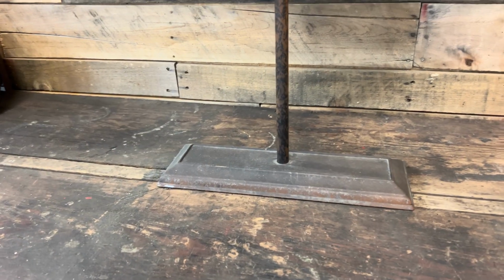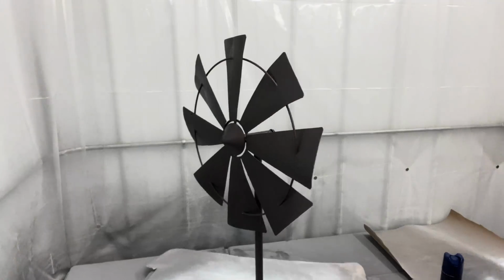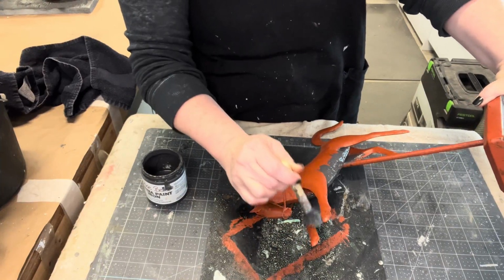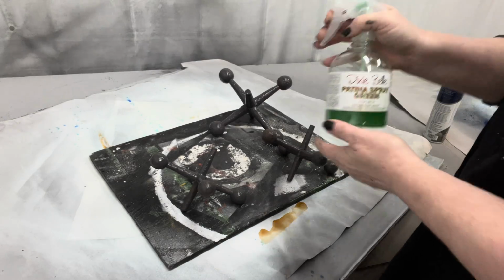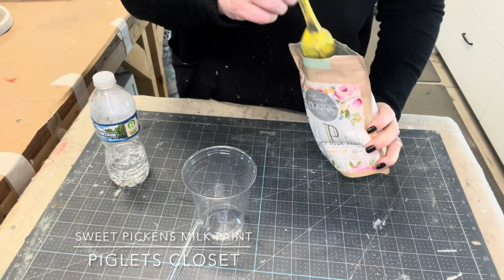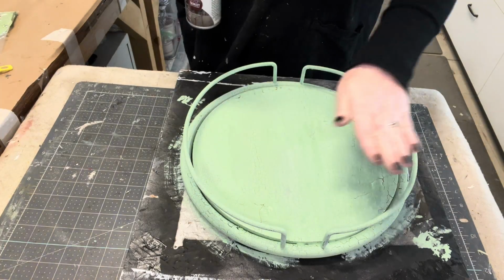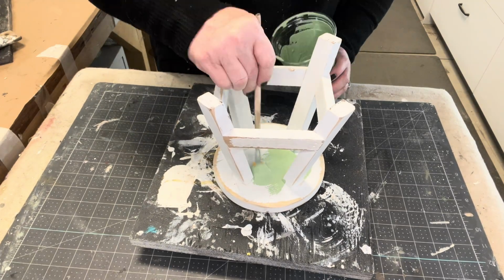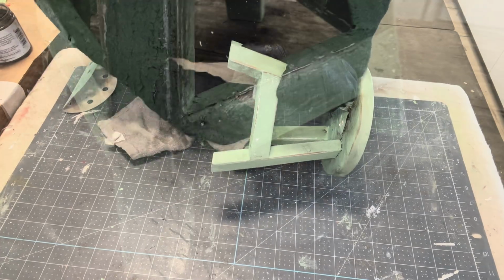WHEN NEW IS TO NEW | THRIFTED MAKEOVERS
I share making over thrifted items, DIY projects, home decor idea and my love for giving new life to pre loved thrifted items here on my channel.

Marianela Peralta
Kathy Bresson
Brenda
Laura Martell
Kathleen Wagner
Carlos Flores
Kim Collins
Sandra Bourn
Donna McL
Isea Travelers
Kathy Bresson
LIN Mims

eBay store

Retail Space Booths #447
Hog Creek Antique Mall
10750 W Chicago Rd

Piglets Closet
Support Small Business
SWEET PICKINS
Pantry Door | Milk Paint

*first time buyer
Decoration Spalter Paintbrush (ONE Series 1060) by Staalmeester